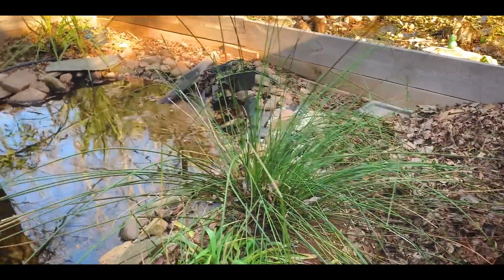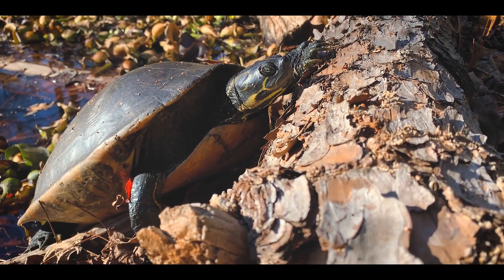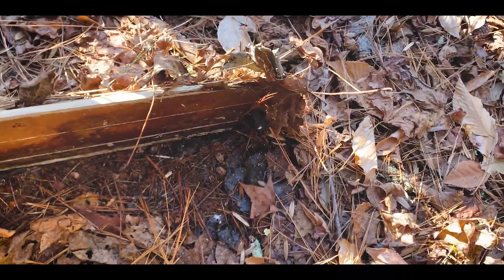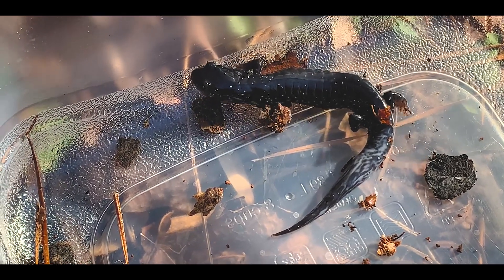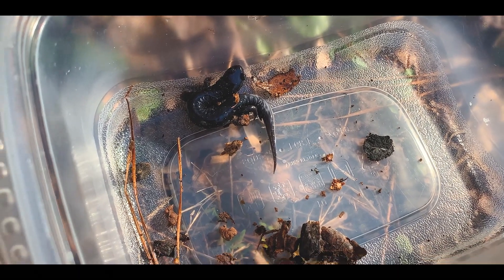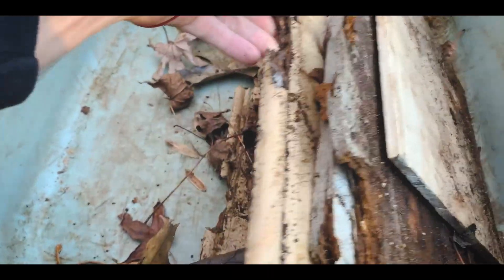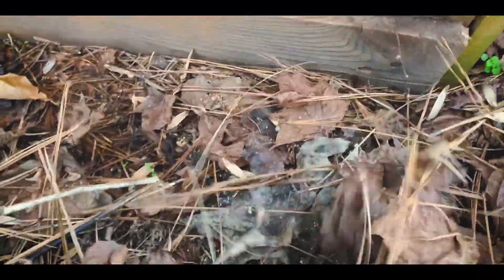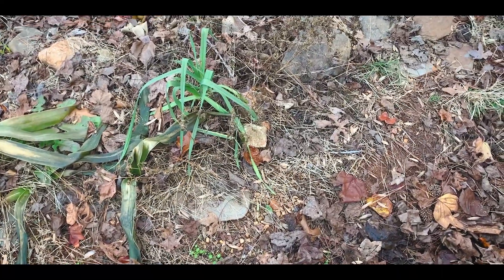Backyard Herping! Searching for salamanders and how YOU can find herps in your yard too!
Searching my backyard for salamanders and how you can make artificial cover that will help you find salamanders